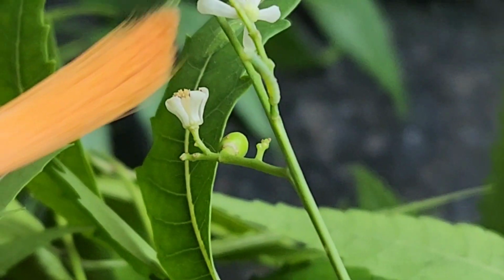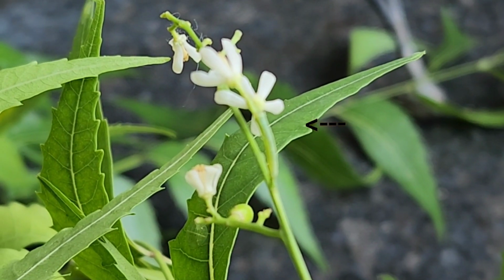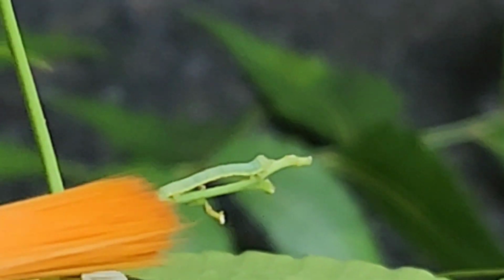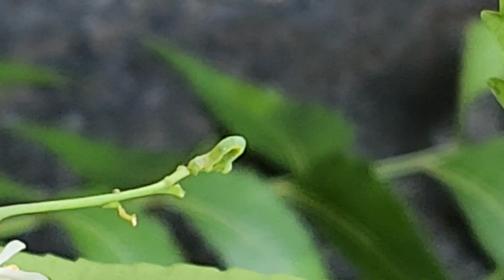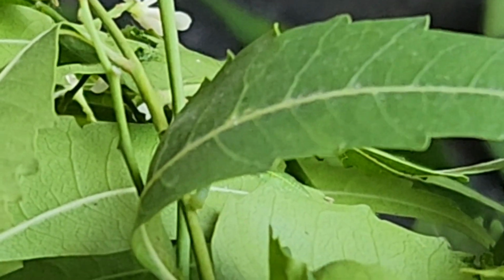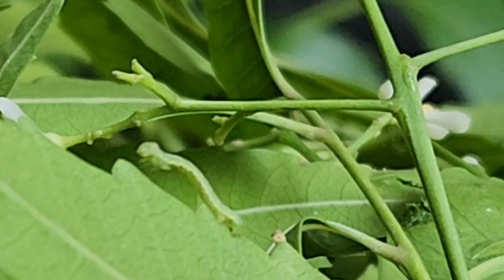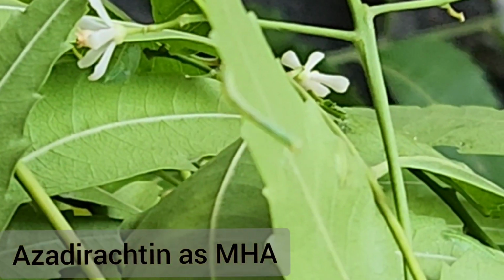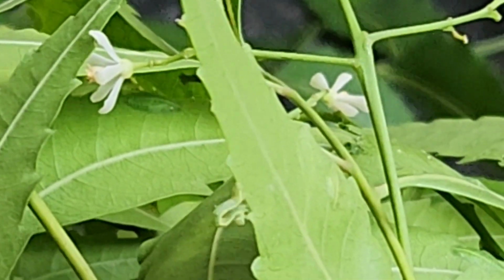Looper Attack Even Neem Plant